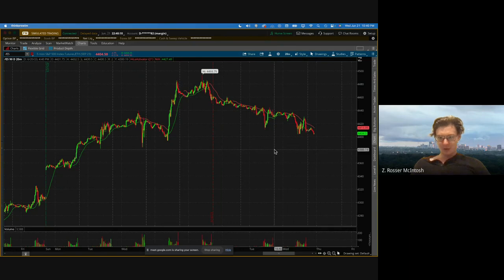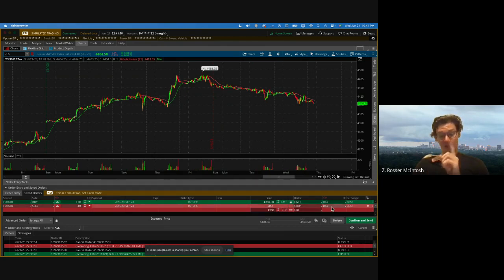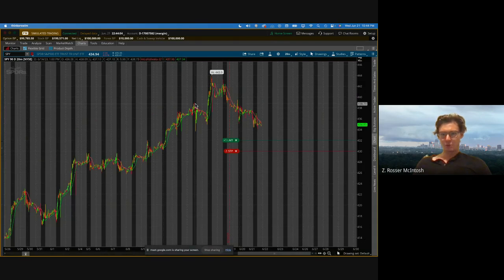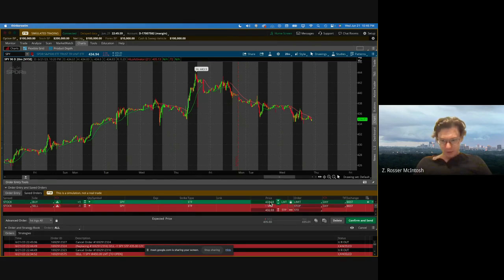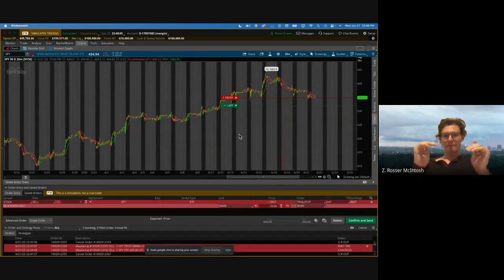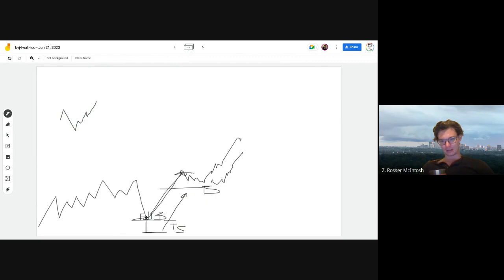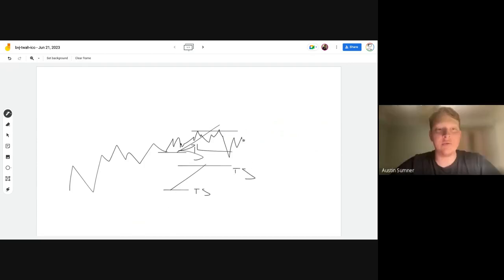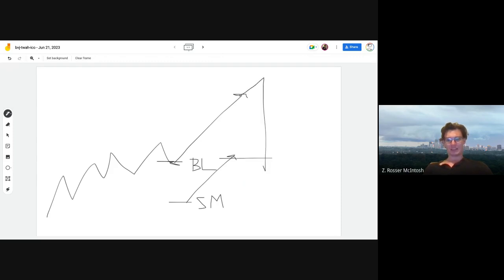ToS PART 7: Trailing Stops and Other Order Entry Mechanics in ThinkorSwim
Description: Welcome to our comprehensive ThinkorSwim tutorial where we delve into the mechanics of trailing stops and order entry. In this video, we will guide you step-by-step through the process of setting up and utilizing trailing stops effectively on the ThinkorSwim trading platform. Trailing stops are an essential tool for managing risk and protecting profits in your trades. We will explain the concept behind trailing stops, explore different types of trailing stops, and demonstrate how to implement them in your trading strategy using ThinkorSwim's intuitive interface.

But that's not all! We will also cover the ins and outs of ThinkorSwim's order entry system, helping you understand the various order types, how to customize them and execute trades with confidence. You'll gain a comprehensive understanding of the order entry bar, including quantity, price, duration settings, and more.

Whether you're a beginner or an experienced trader, this tutorial is designed to empower you with the knowledge and skills to master trailing stops and order entry in ThinkorSwim. Join us as we unlock the full potential of ThinkorSwim's features and take your trading to the next level. Get ready to enhance your trading strategy, minimize risk, and maximize your trading potential with ThinkorSwim's powerful tools. Don't miss out on this invaluable opportunity to gain mastery over trailing stops and order entry in ThinkorSwim!